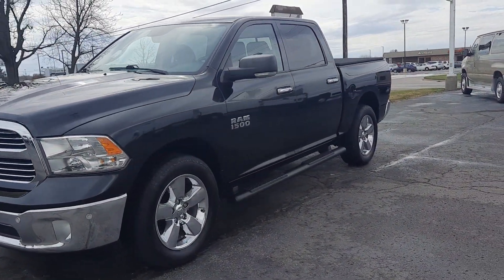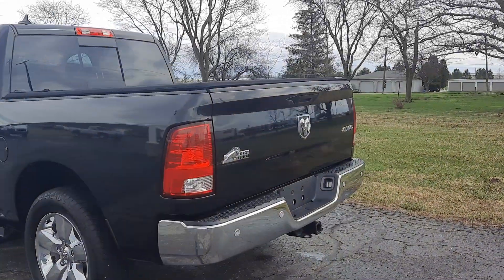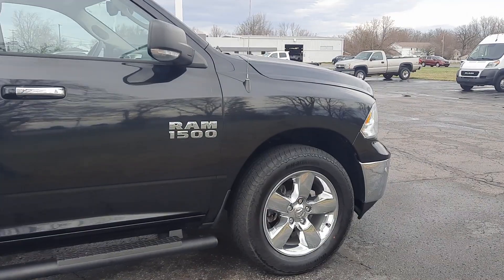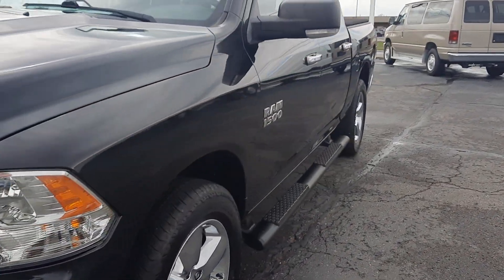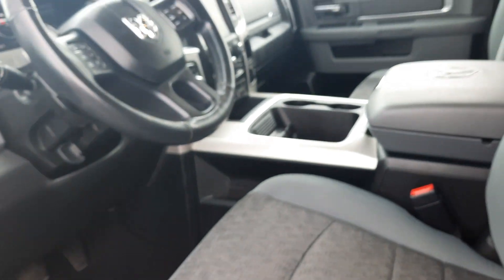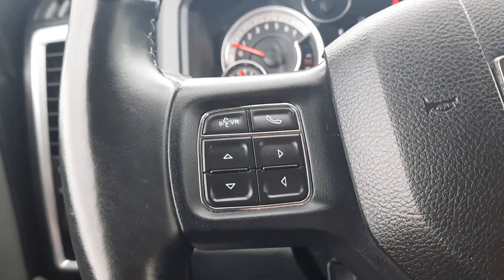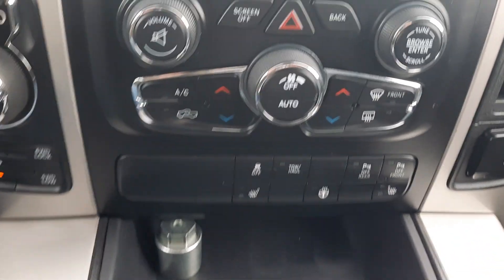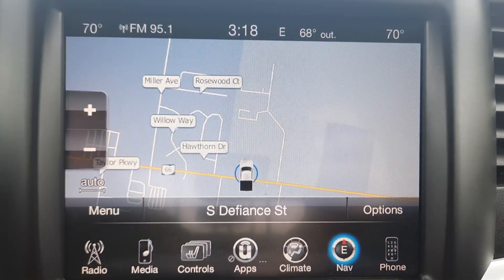Used 2017 Ram 1500 Big Horn Walk Around (N22365A)